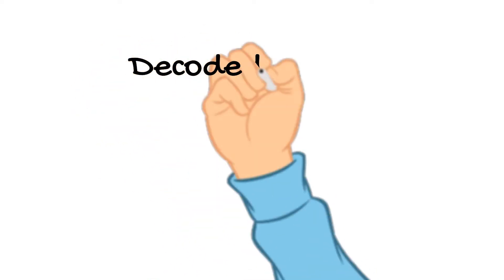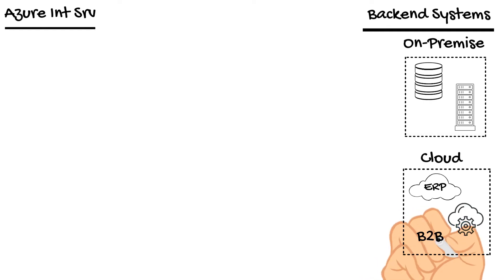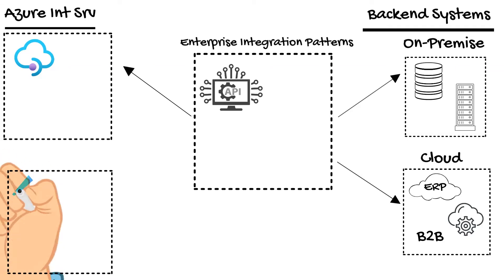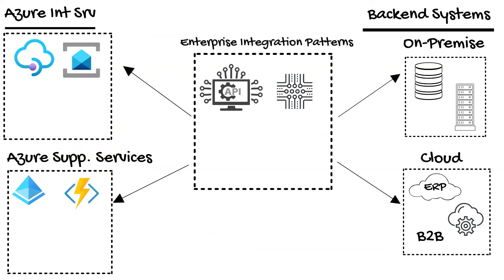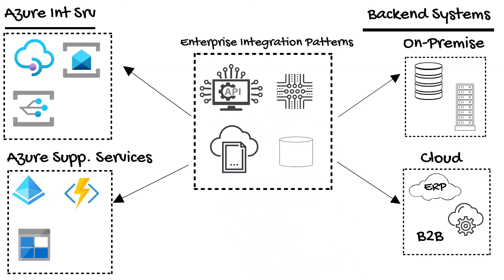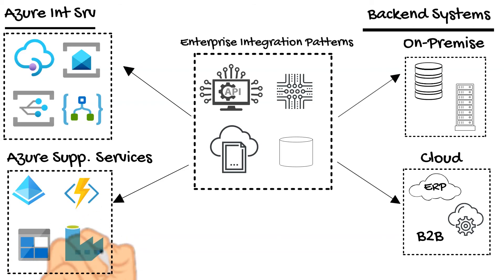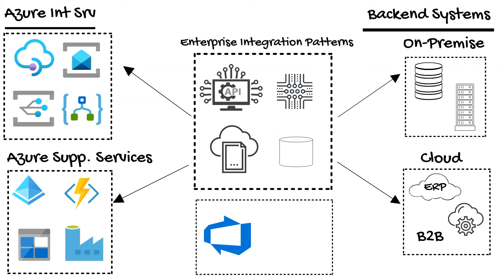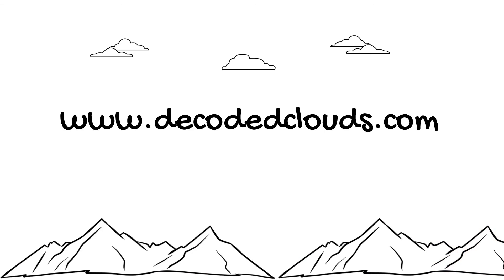Azure Integration Services - Introduction to Architecture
An introduction to the fundamental integration patterns, and the technologies to consider, when building your enterprise integration strategy with Azure Integration Services.  I also introduce concepts around DevOps and the monitoring of your solution.